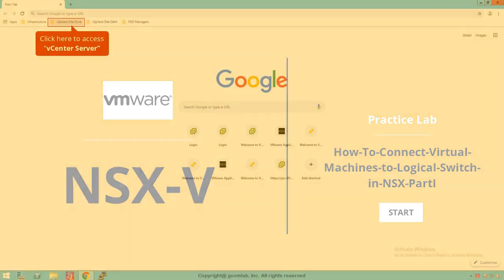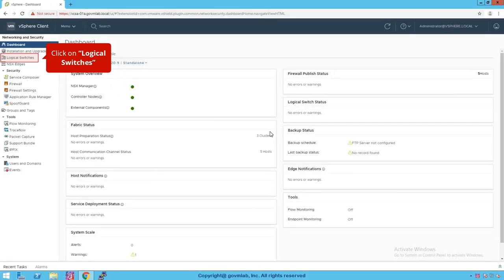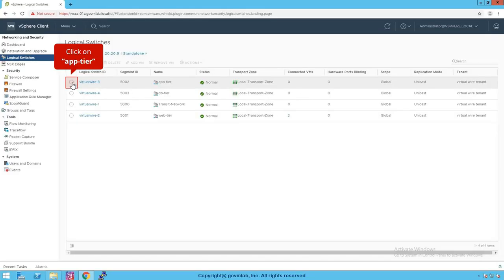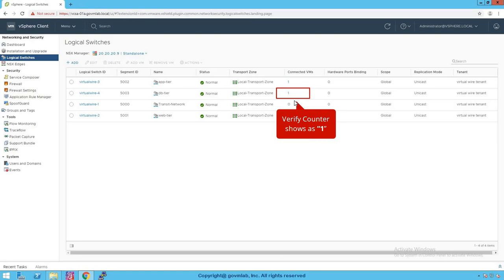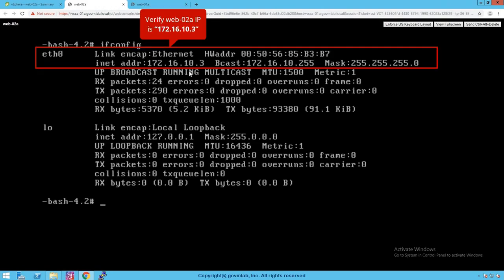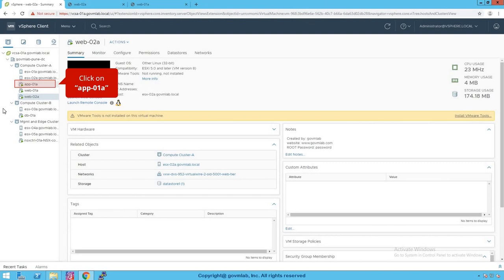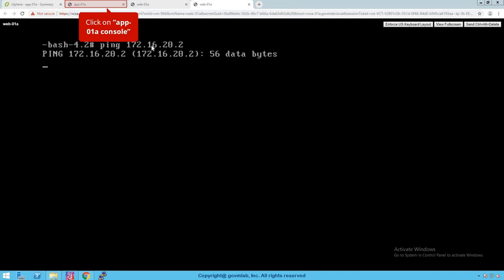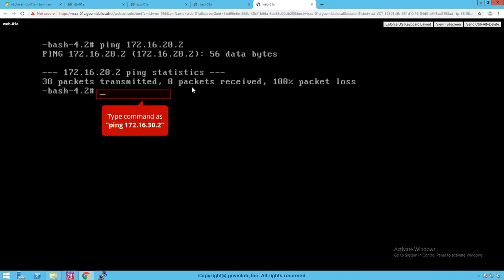Lecture 5. How To Configure Logical Switching in VMware NSX-V: Step by Step Tutorial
VMware NSX Lecture No. 5 | NSX Logical Switching | NSX Training Videos| NSX Networking | GOVMLAB

In this Lecture no.5 of NSX for Absolute Beginner's Tutorial Series, we will be discussing about:
1. How To connect VMs to Logical Segments
2. Validating L2 network connectivity between web01 and web02 vm
3. Validating L3 network connectivity between web01 and app01 vm

Check out our previous lectures of this NSX for Beginners Tutorials Series if you missed watching them:

vmwarensxarchitecture whatisnsxvmware nsx-vvsnsx-t#nsx-tbasics#nsxvmwaretutorials#nsxvmwaretrainingforbeginners#
networkvirtualization#nsxvmwarefirewall#sddcvmware#
vmwarenetworking#vmwarenetworkingtutorial#vmwarensxinterview
If you are struggling in cracking VMware NSX Interviews or your career stuck at current job profile due to lack of VMware NSX Expertise.